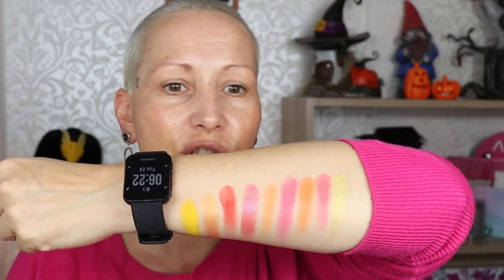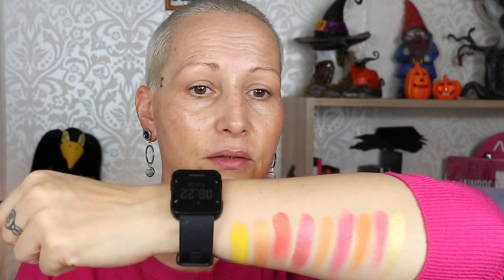NEW!! BEAUTY GLAZED: MELON PALETTE | 1st Impression and Swatches 🍉🍉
Welcome my Beauties! Today my 1st impression of the Melon Palette by Beauty Glazed!

My Makeup:

Base:
Primer: Fenty Beauty Pro Filt'r Instant Retouch Primer
Foundation: Too Faced Peach Perfect Comfort Matt in Warm Nude
Concealer: Catrice 1 Drop Weightless Coverage in 030
Bronzing Stick: Laritzy in the color Mahalo
Face Powder: Catrice Nude Illusion Loose Powder
Under Eye Powder: Rude Cosmetics Under Eye Mineral Loose Setting Powder
Bronzer: Maybelline City Bronzer in 200
Blush: Revolution Reloaded Blusher in Ballerina
Highlighter/ Finishing Powder: Revolution Skinfinish in Opalescent

Eyes:
Eyeshadow Base: Smashbox Photo Finish Lidprimer in Light
Eyeshadow: Beauty Glazed Melon Palette
Eyeliner: Revolution Renaissance Flick
Eyepencil: Essence Electric Vibes in neonloves & Longlasting in Gold Bling
Falsies: 3D Glam L03 L12 (AliExpress) OR SOSU Glam Lash Collection in style: London / Milan (Primark)
Lip Pencil: Catrice Lipfoundation in I Take You To The Chocolate shop
Lippie: Catrice Generation Plump & Shine in Shimmery Goldstone

P.O.Box/Postal Address:
t.a.v. Nikki Raven
Sluisdijkstraat 56
1781 EJ Den Helder
the Netherlands